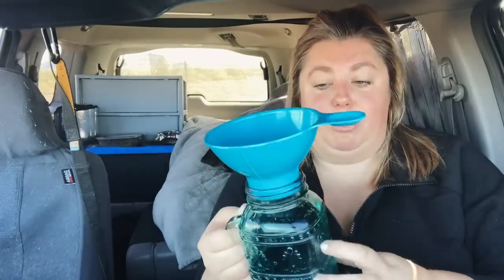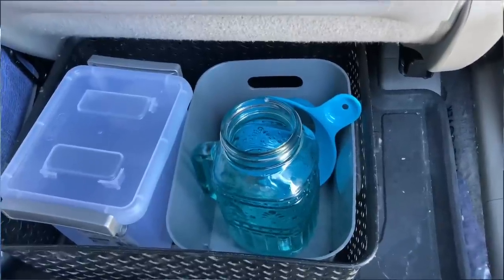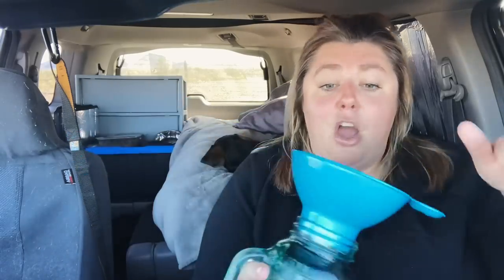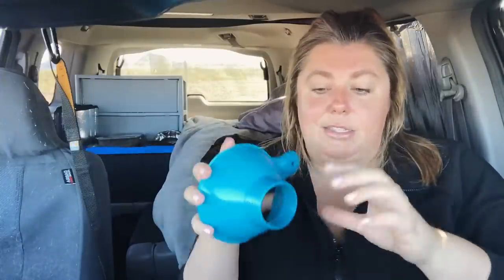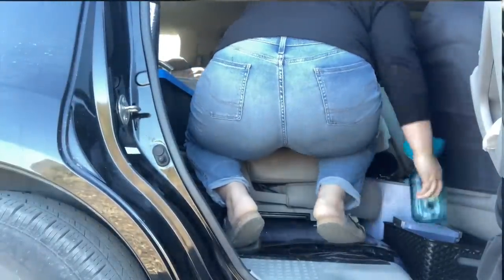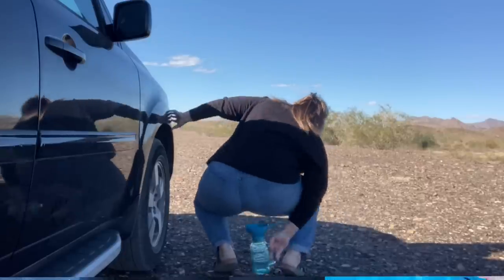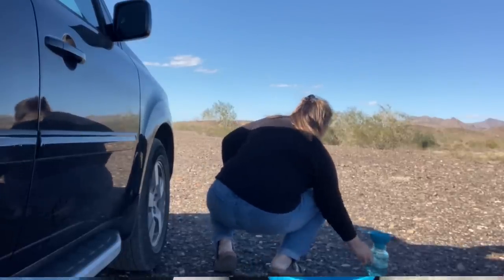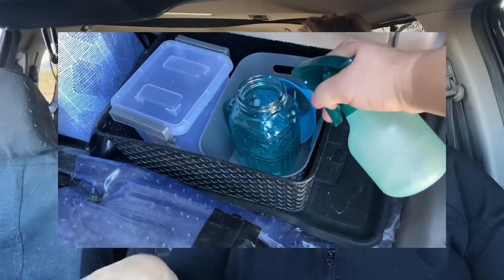THE BEST pee solution for car camping | affordable, reusable, and no splashback!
Canning funnel

Amazon Alternatives

Products I’ve Mentioned (Amazon Favorites)

(Any personal emails will not be replied to)